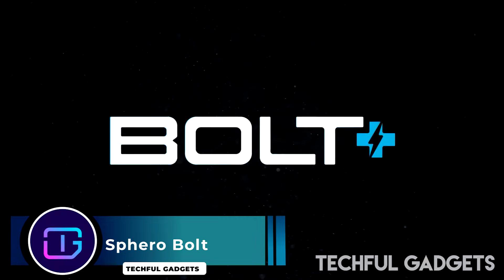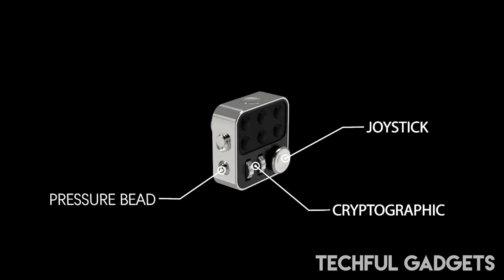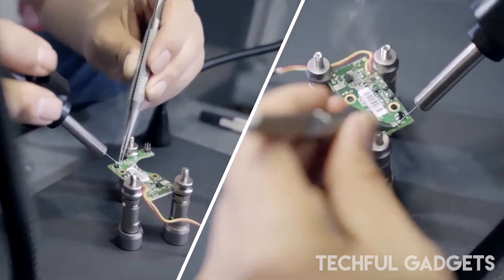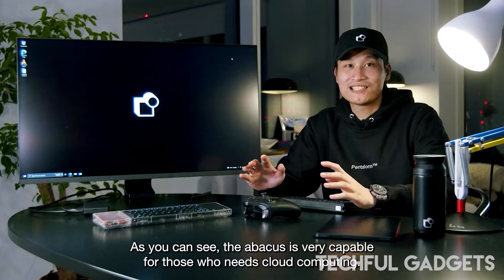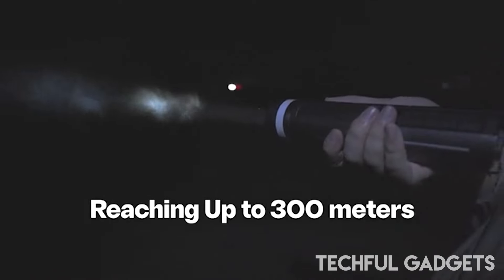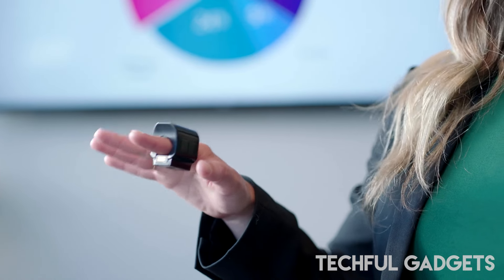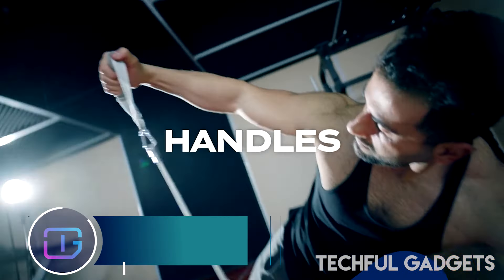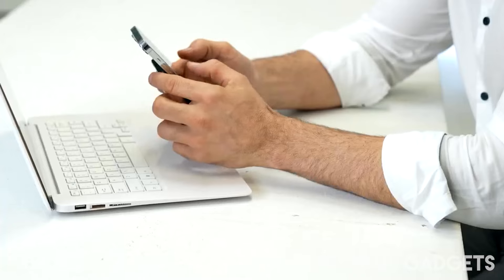17 Coolest Tech Gadgets 2024 On Amazon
17 Coolest Tech Gadgets 2024 On Amazon

Gadgets -

Sphero Bolt
AirPoint Ring

Yours Topics-

2023 best tech gadgets
2023cool tech gadgets
2023 new tech gadgets
new tech gadgets 2023
2023 top tech gadgets
2023 best gadgets
new tech under 50
5 best tech gadgets
Smart Gadgets You Never Knew Existed on Amazon
car gadgets
smart home gadgets
phone gadgets